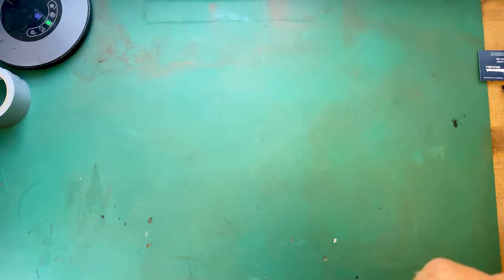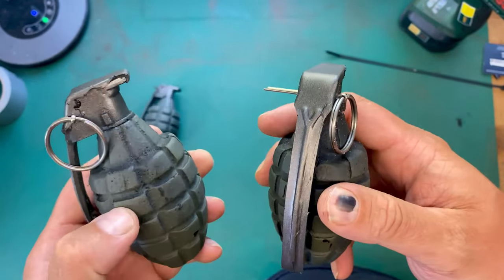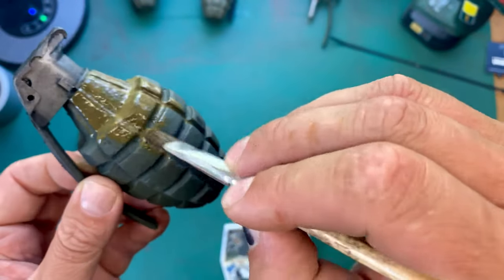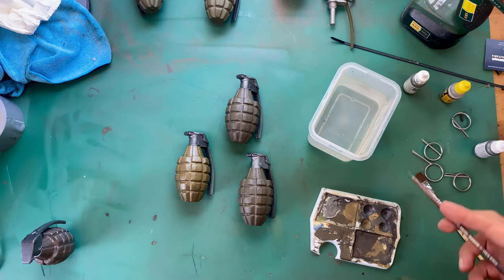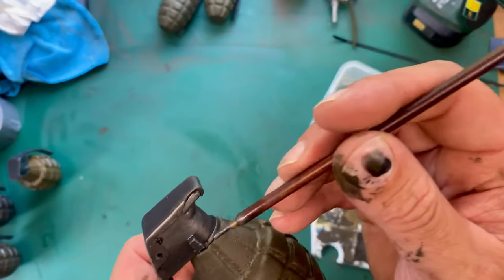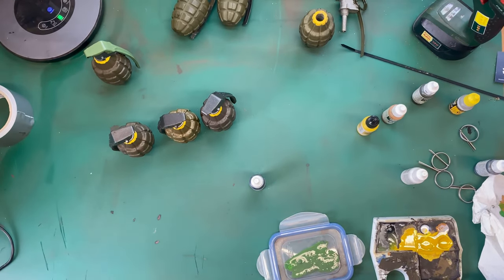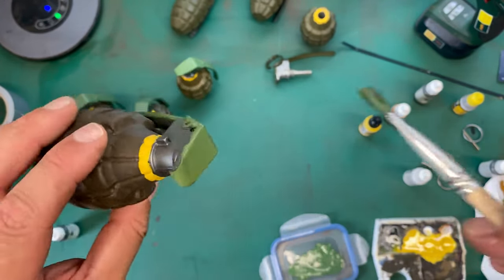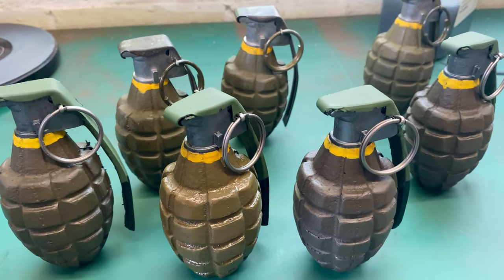MK2 Rubber Prop Grenade Realistic Paint Job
Painting rubber prop grenades for greater realism so I can more accurately portray a soldier in the Vietnam war…